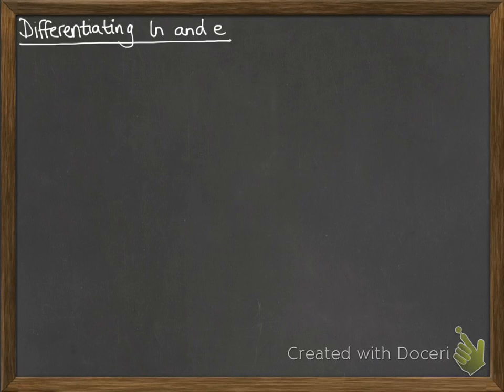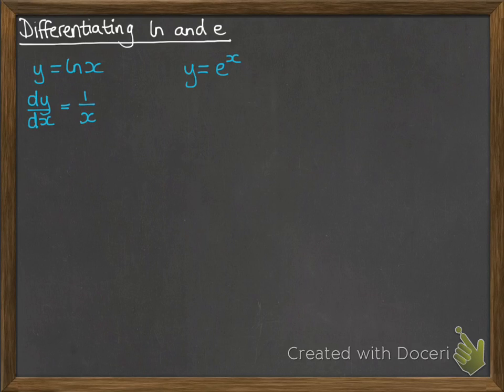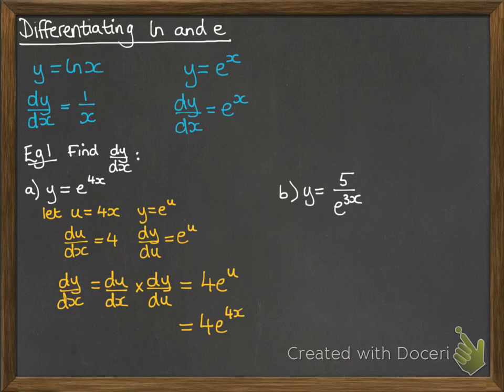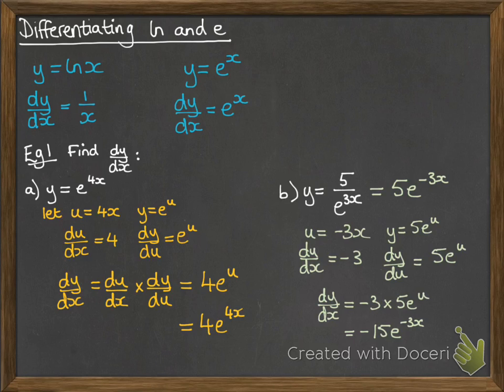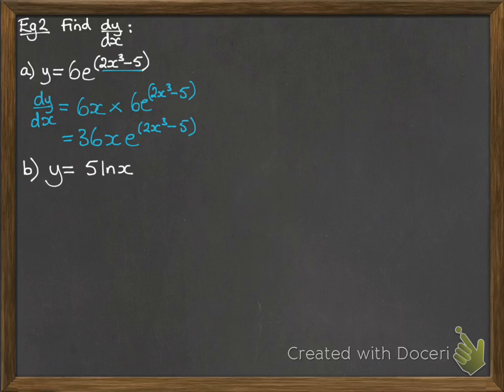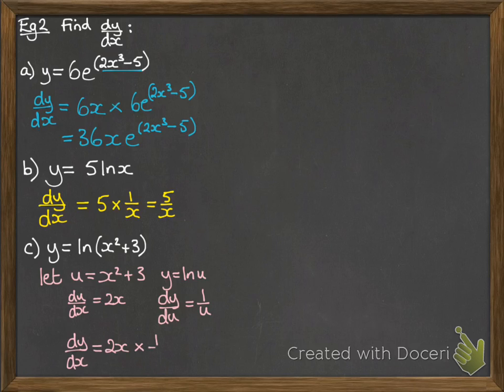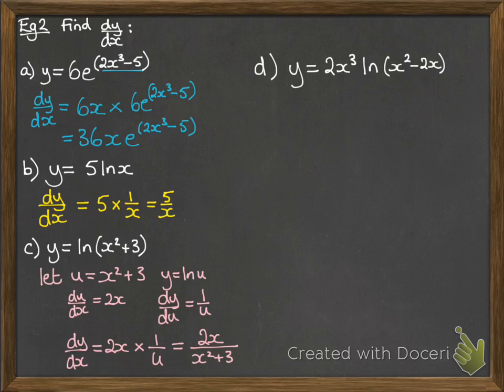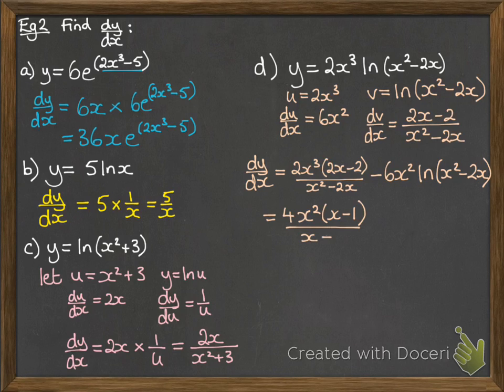Differentiation 2.2 ln and e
Ln and e